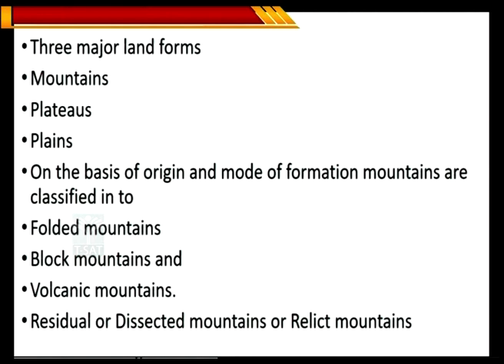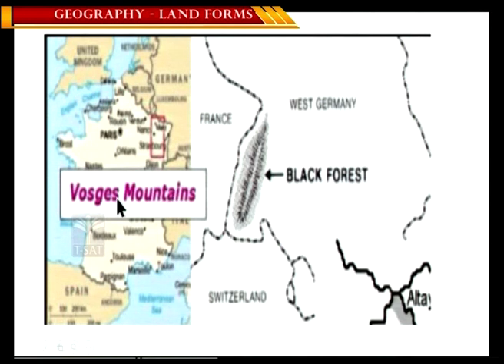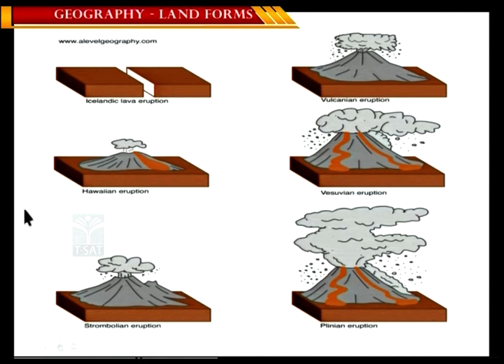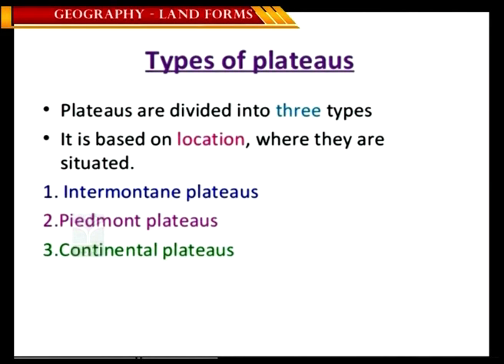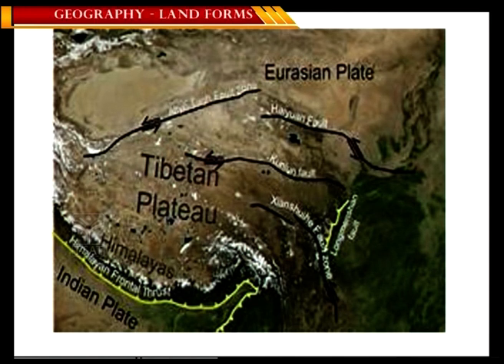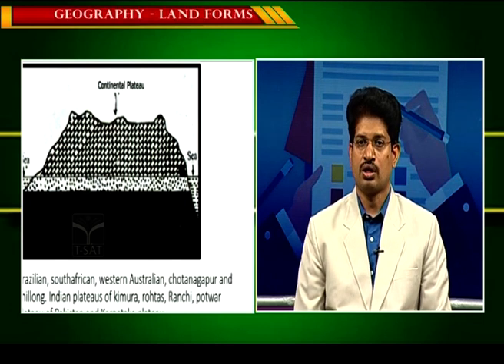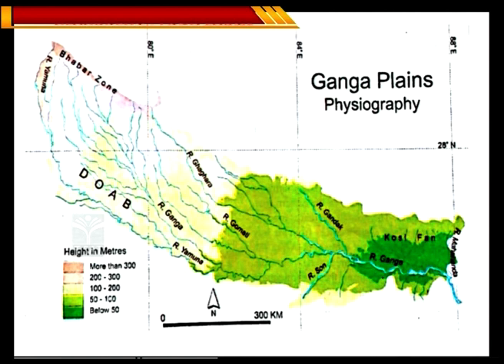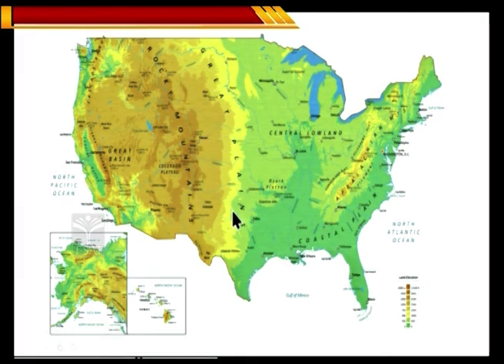GROUP-1 || GEOGRAPHY - LAND FORMS || T-SAT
T-SAT Network Digital Classes are Now Available on Following Platforms:

👉Install T-SAT App:
1. For Android Users: Play Store
2. For Apple Users: AppStore